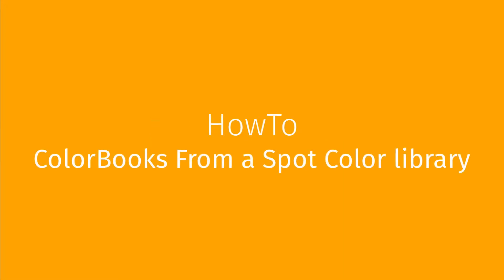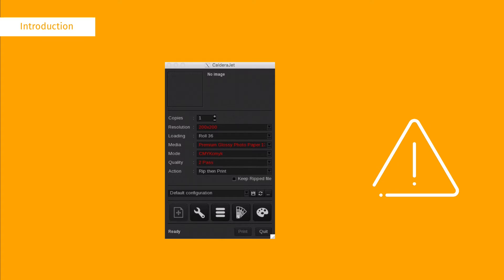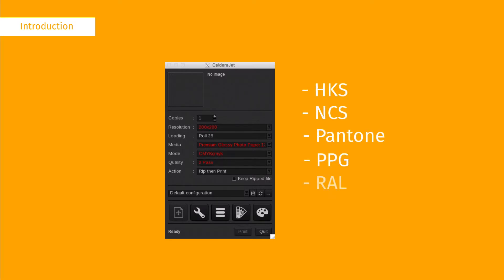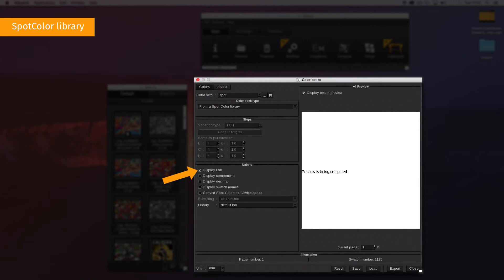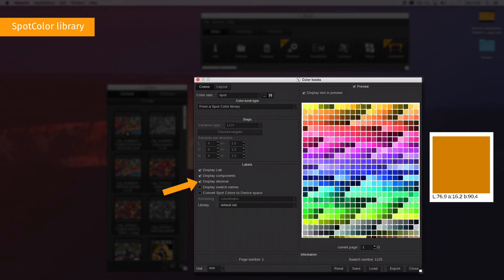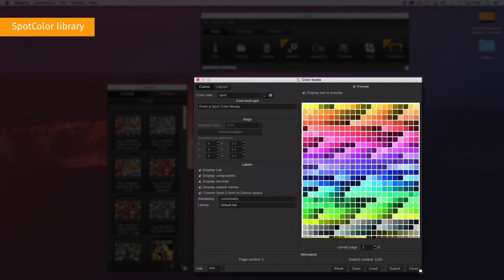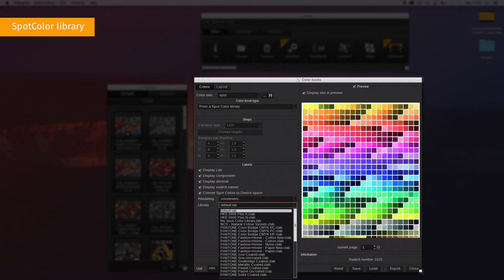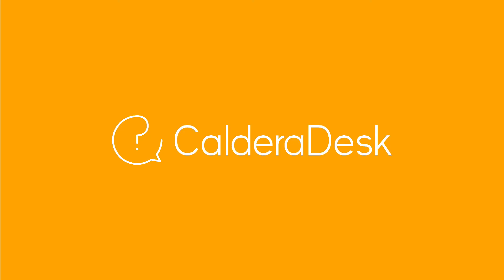Tutorials CalderaRIP : HowTo ColorBooks From a Spot Color library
IIn this video, you will learn how to create a ColorBook from a Spot Color Library. This video is part of a series that details all aspects of Caldera ColorBooks, the other videos will be released one at a time.

For any help with our software, be sure to visit our CalderaDesk Knowledge center